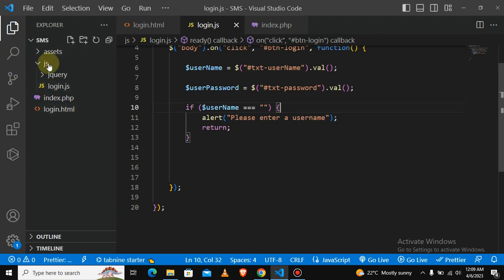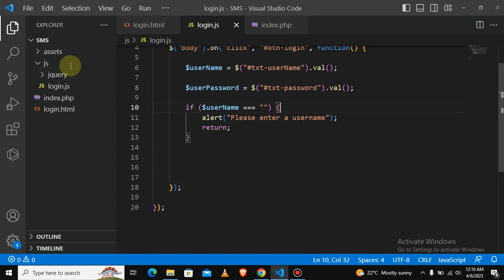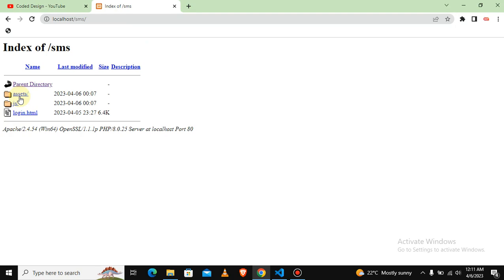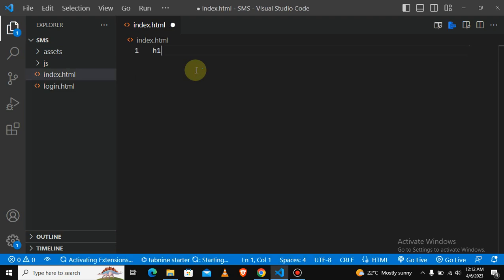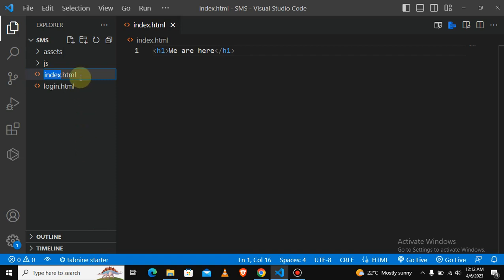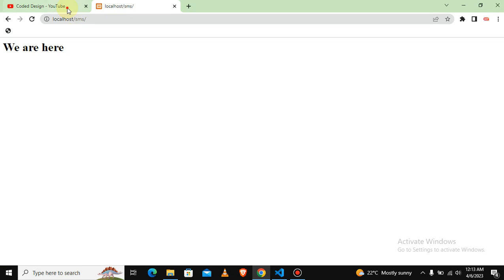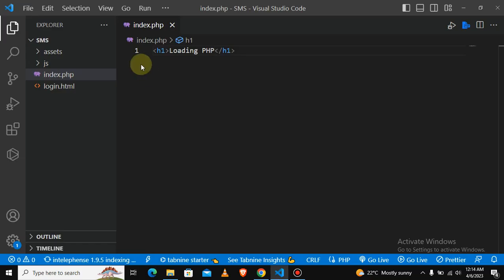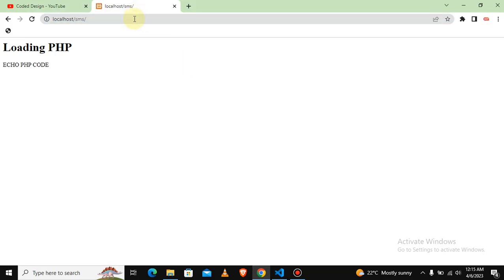PHP PROJECT - SMS - index.php